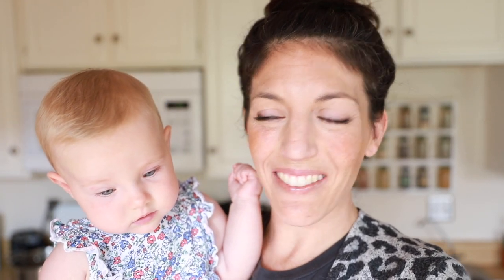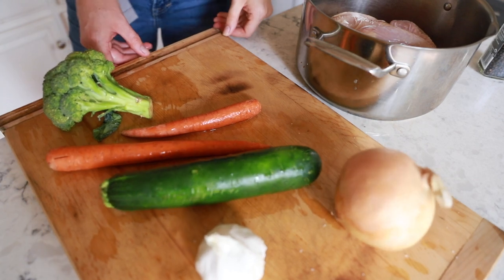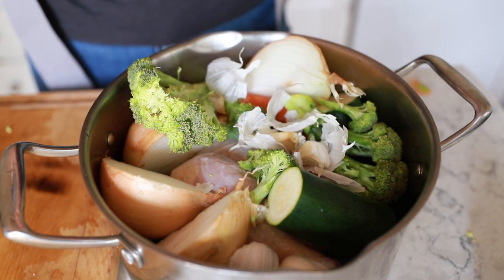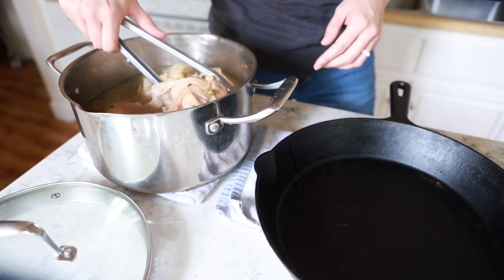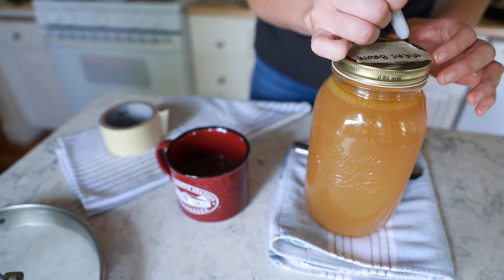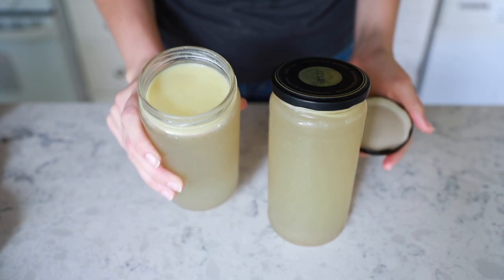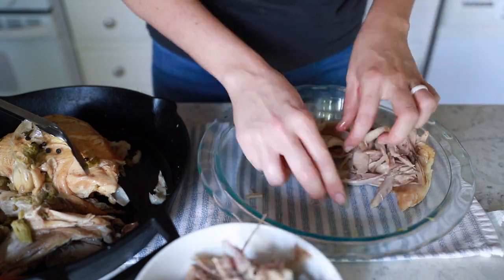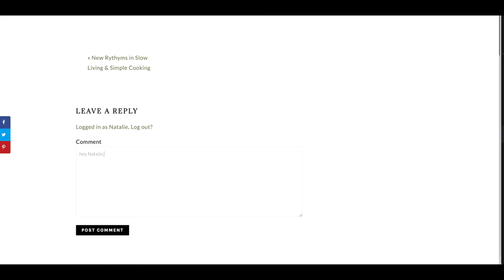How To Make Meat Broth (for GAPs Diet & more)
Today we make meat broth for GAPs diet and just about anything and everything else. It's delicious, nourishing, enjoy!
🌻 Click SHOW MORE for more helpful information and links!🌻

📷 CAMERA EQUIPMENT:
Lightweight Camera
Lightweight Lens
Full frame Camera
Full frame Lens

🌻 You can shop our favorite supplies through our Amazon storefront

📦 Support us for FREE when you shop for anything through our amazon